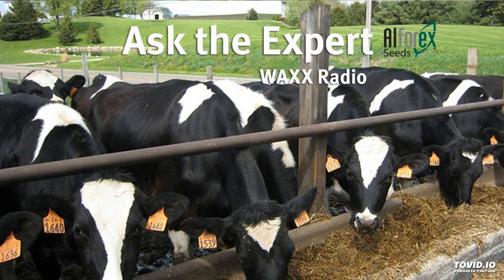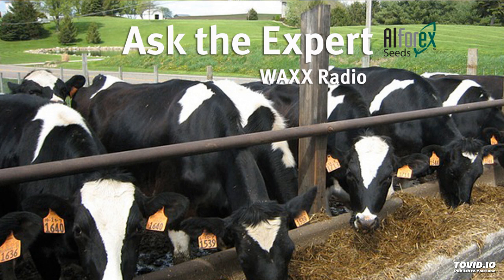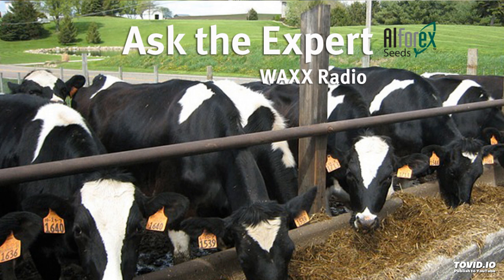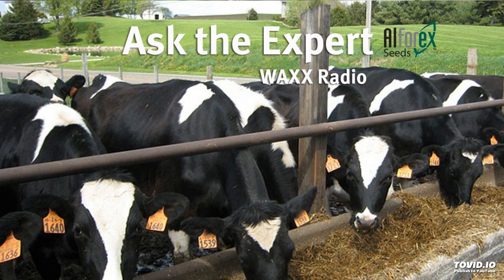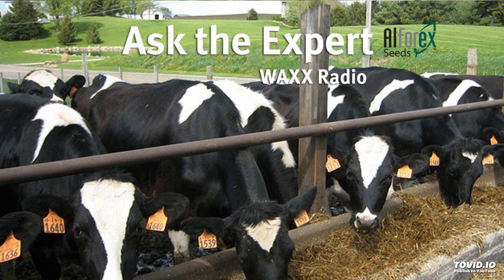Ask the Alfalfa Expert - Dairy Cattle Forage Testing, 11/14/18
Ask the Alfalfa Expert Radio Program on WAXX 104.5 with John Goeser from Rock River Laboratory, Agricultural Analysis, Watertown, WI. Forage quality testing, dairy cattle nutrition, cattle feed nutrition, alfalfa plant genetics and their impact on milk production and dairy cattle health.